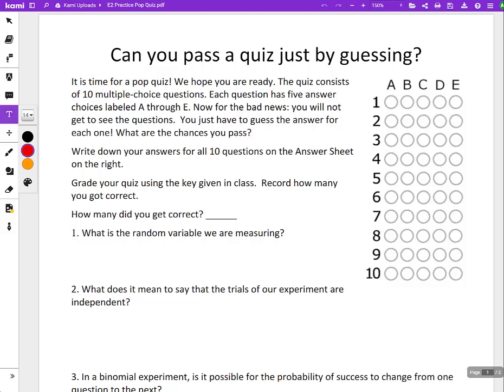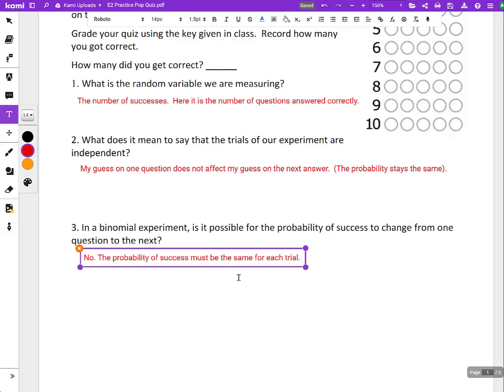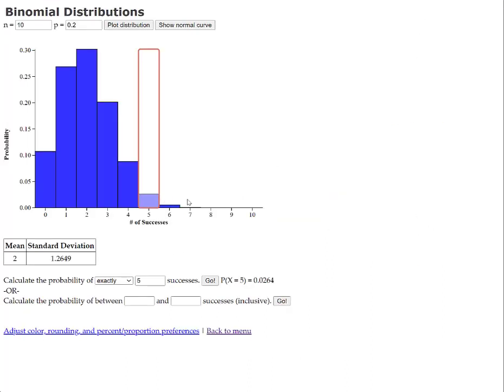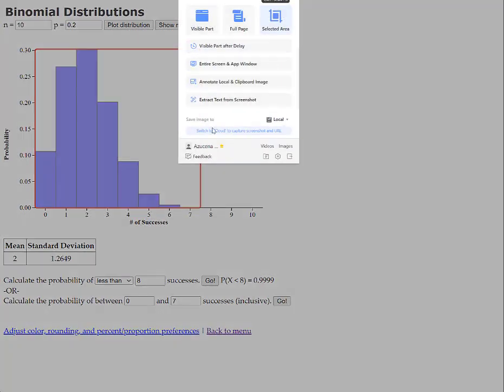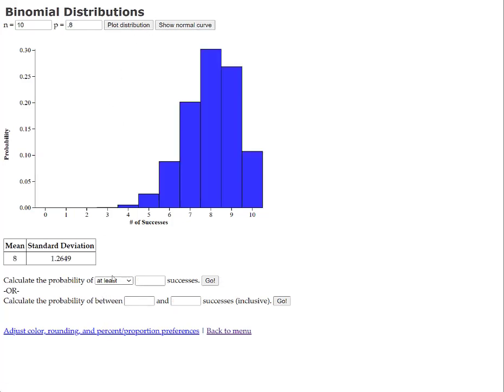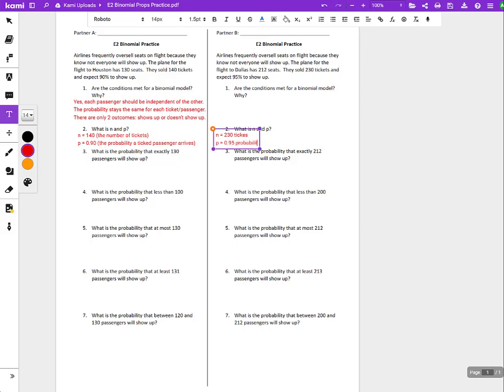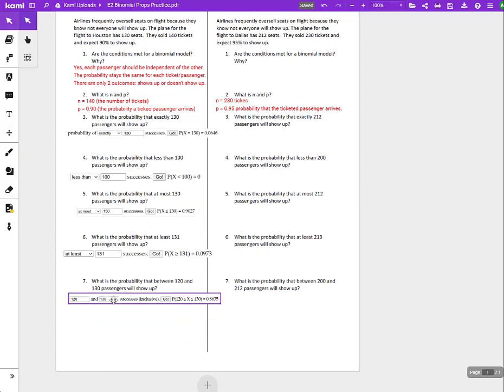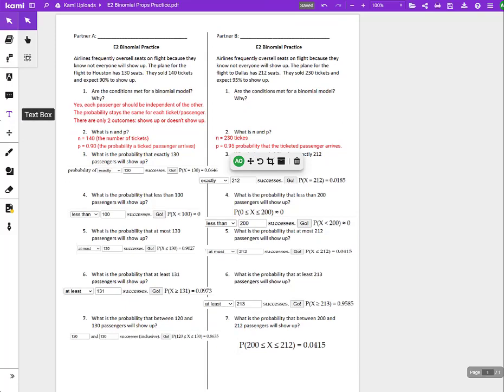E2 Binomial Variables Class Session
We talk about Binomial Variables, conditions, determining n, p, x and probabilities using stapplet.  (Not AP Stats)